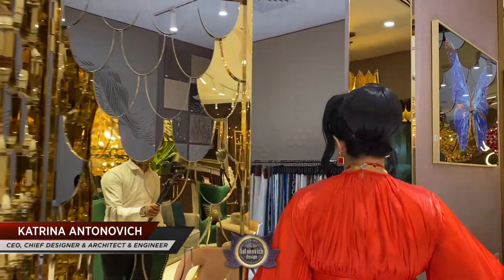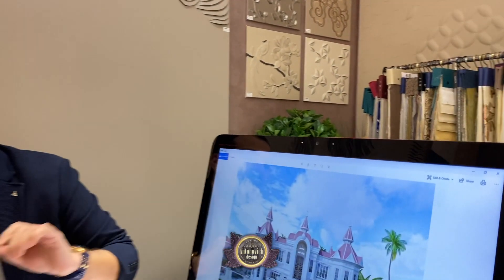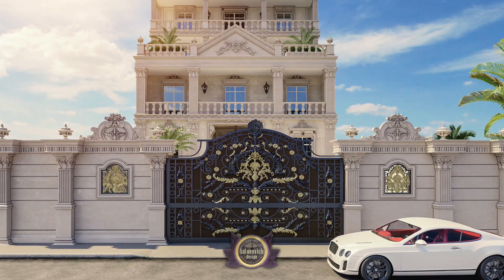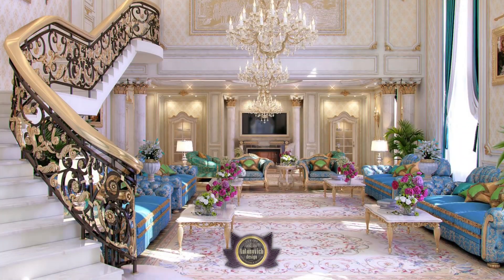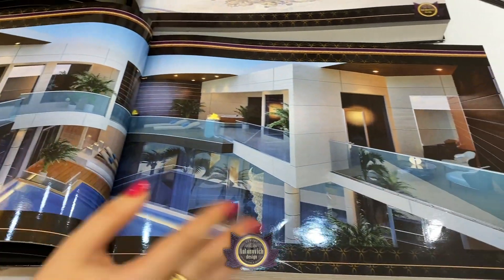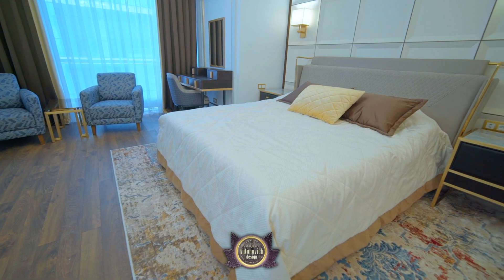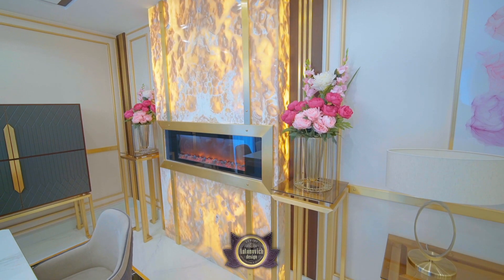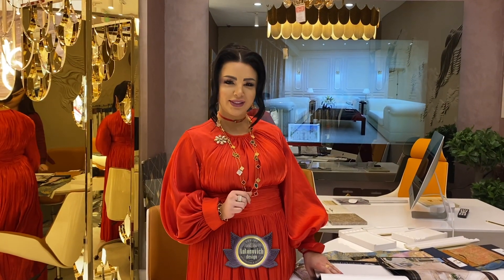Best Interior Design & Implementation. Furniture. Light. Home Decor